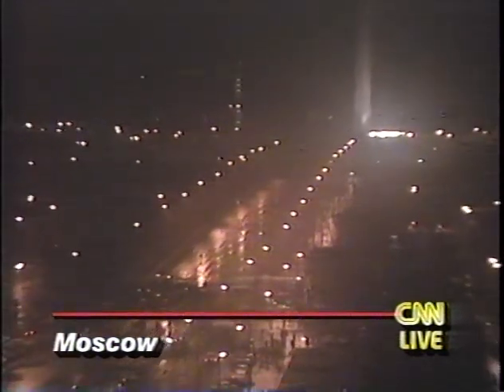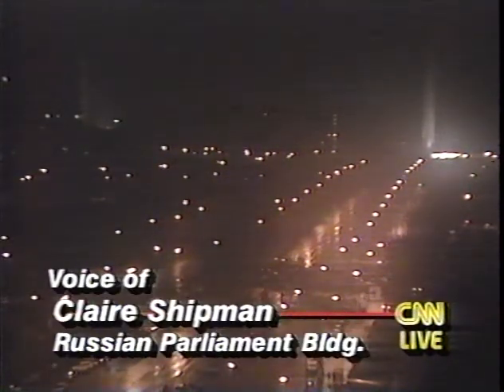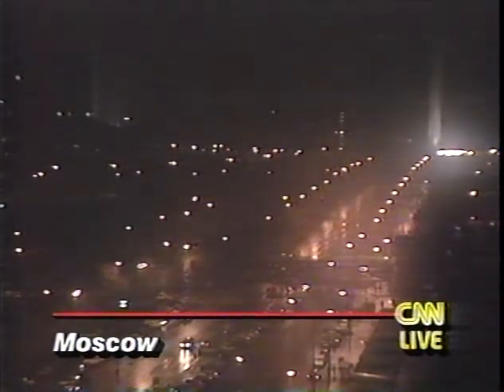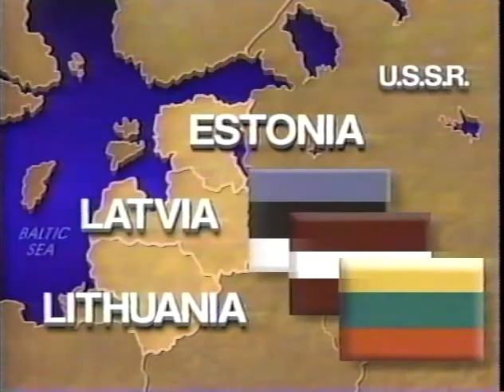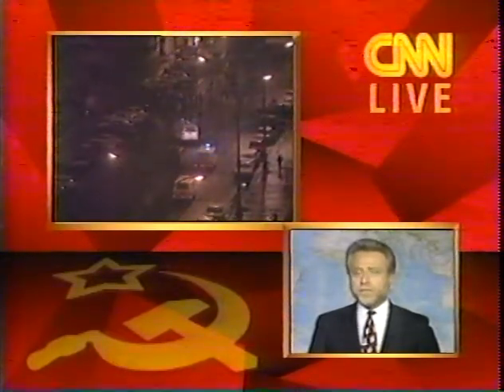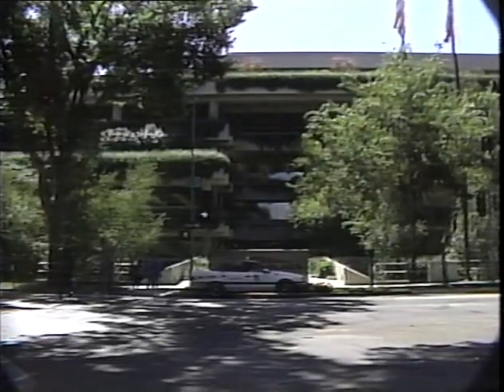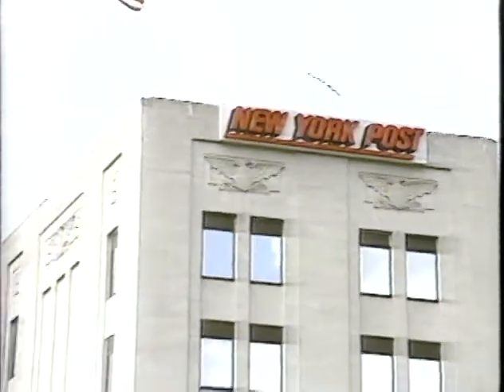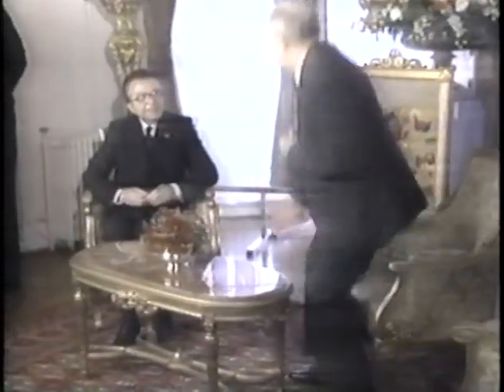Soviet Coup on CNN (Aug. 20, 1991)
CNN reports on the 1991 attempted coup in the Soviet Union; mostly what they can see and hear from the rooftop of their building in Moscow.

0:00 CNN Special Report:  Lou Waters reports on the Soviet coup
6:00 Claire Shipman reports from the Russian Federation building
10:10 Commercial:  Garden State Life Insurance Company
12:12 "This is CNN"
12:18 The World Today (with Catherine Crier)
23:24 Ramada Summer Sale commercial
23:54 Saab commercial
24:24 Fruit & Fibre cereal commercial
24:54 Sally Hansen commercial
25:25 The World Today
32:22 The Original California Car Duster Company commercial
34:24 The World Today (Wolf Blitzer reports)
38:13 "CNN:  We're the news you need and much more"
38:43 Advil commercial
39:13 MasterCard commercial
39:45 The World Today (President Bush reaction)
43:03 Thighmaster (Suzanne Somers) commercial
44:05 "This is CNN"
44:12 The World Today (Steven Emerson reports)
50:02 Kentucky:  Open for Business commercial
50:32 John Hancock Financial Services commercial
51:02 Fujitsu commercial
51:32 Good Seasons Italian dressing commercial
51:47 Larry King Live promo
52:03 Moneyline with Lou Dobbs
56:58 Norfolk Southern commercial
57:28 Stouffer Hotels & Resorts commercial
57:58 Dreyfus Money Market Fund commercial
58:58 "CNN:  We're the news you need and much more"
59:14 Moneyline (Myron Kandel)
1:01:53 CNN bumper
1:02:35 Soloflex commercial
1:03:36 "This is CNN"
1:03:43 Bernard Shaw with an update
1:05:13 Crossfire (with Michael Kinsley and Pat Buchanan, guests:  Roger Robinson and Martin Walker)
1:13:41 Air Travel Card commercial